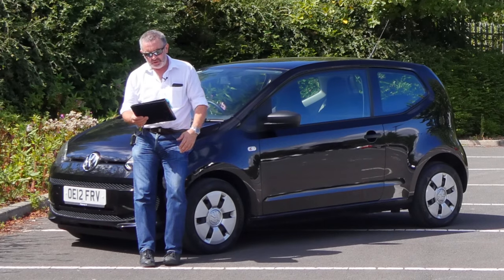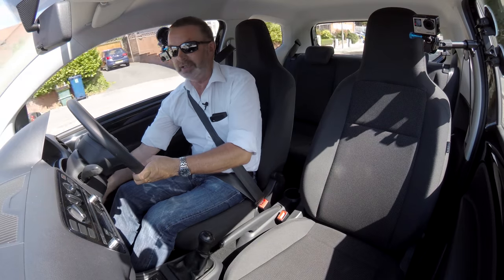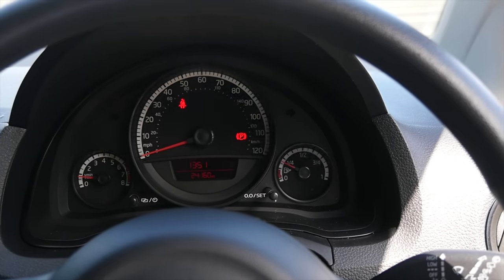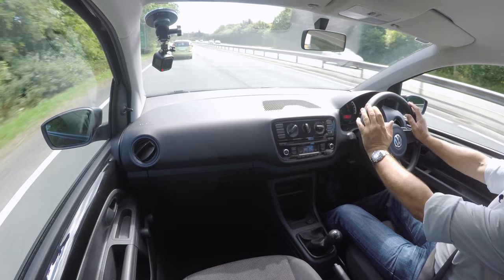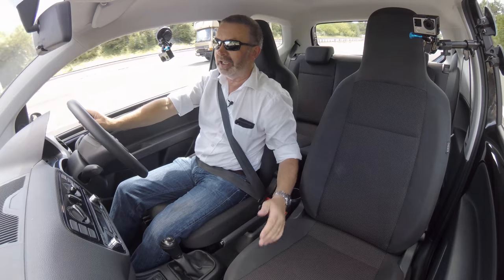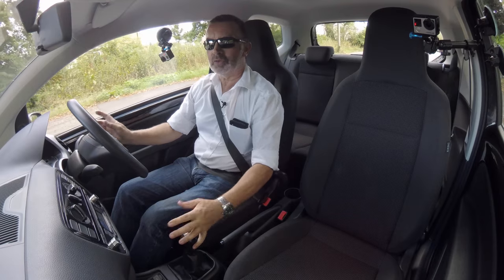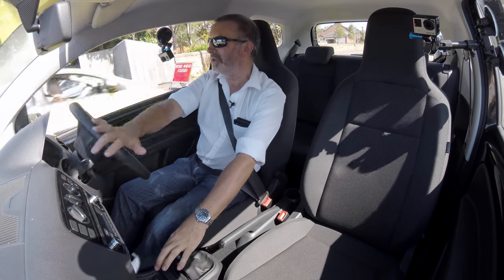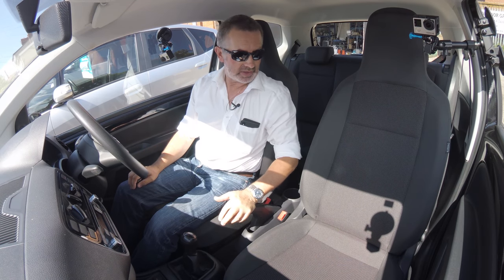Review and Virtual Video Test Drive in our 2012 Volkswagen up! 1 0 Take up! 3dr OE12FRV